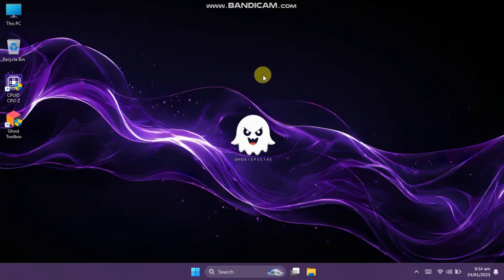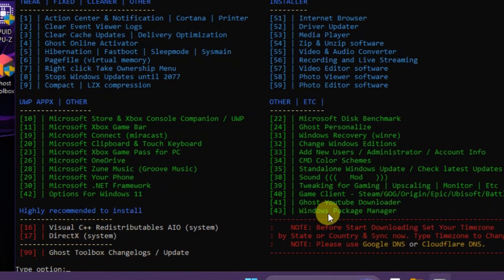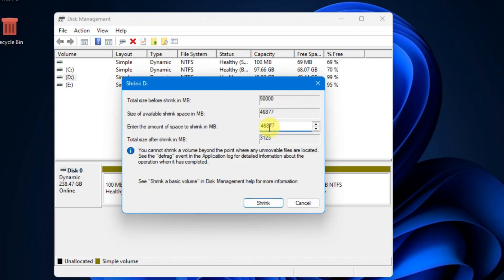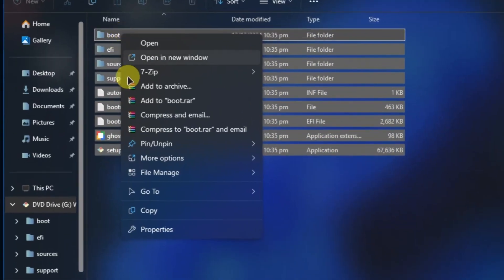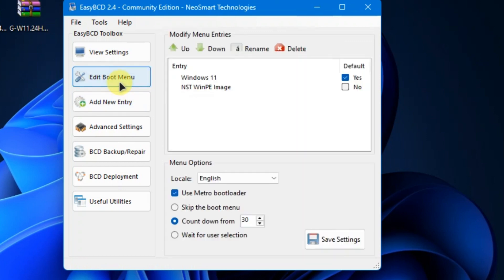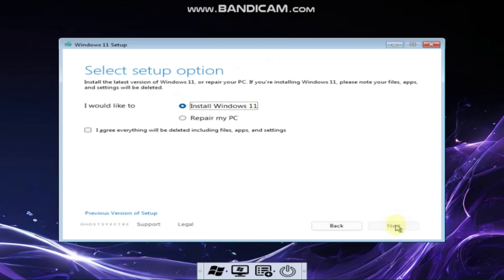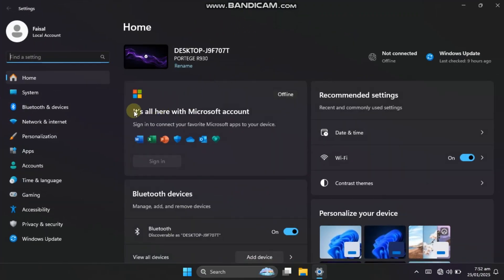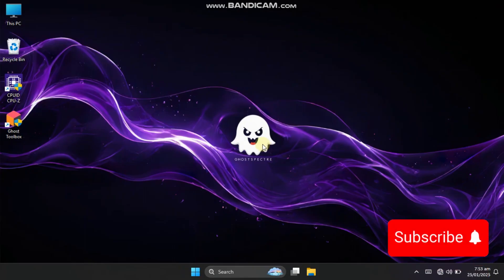Install ghost specter windows 11 24h2 without USB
Want to install Windows 11 Ghost Specter 24H2 without using a USB drive? In this video, I’ll show you a step-by-step method to install this lightweight and optimized version of Windows 11 directly on your PC without needing a bootable USB.

🔹 What You’ll Learn in This Video:
✅ How to download and prepare the Ghost Specter ISO
✅ Step-by-step installation process without USB
✅ Optimizing settings after installation for better performance

⚡ Why Choose Windows 11 Ghost Specter?

Debloated & Lightweight 🏎️

Better Performance 🚀

More Customization Options 🎨